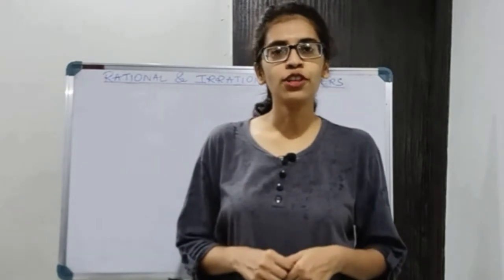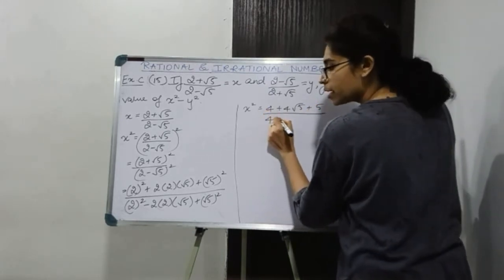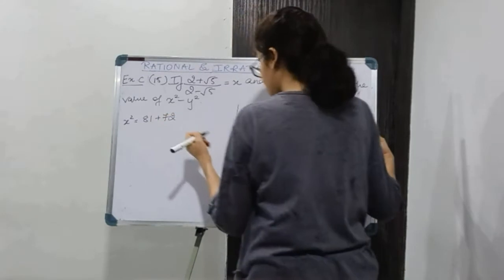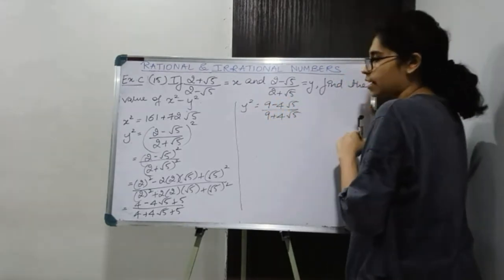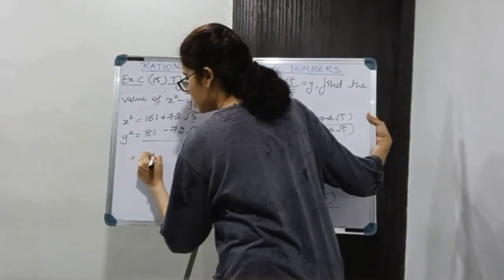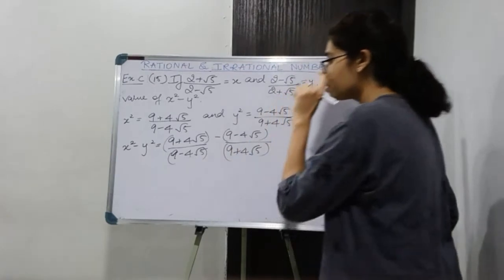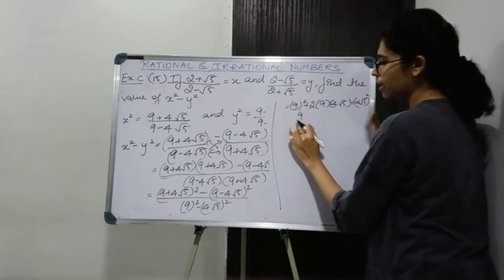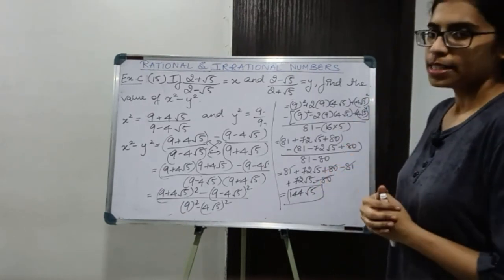ICSE Class 9 Maths | Ex.1C (Q15) | Rational and Irrational Numbers | Selina Publications